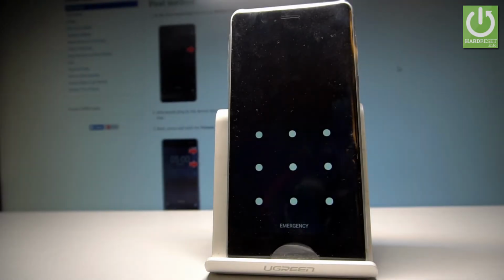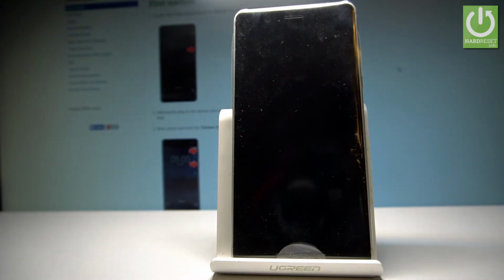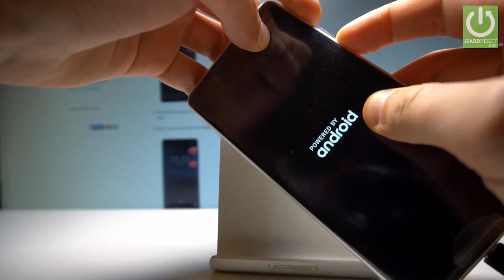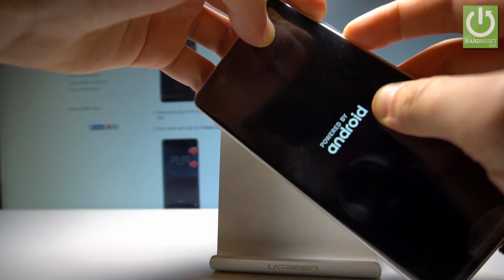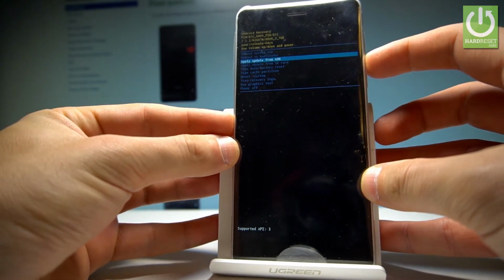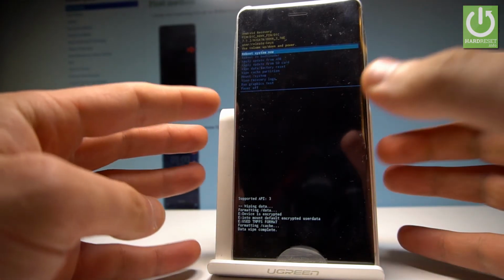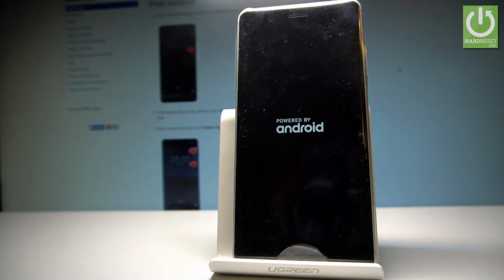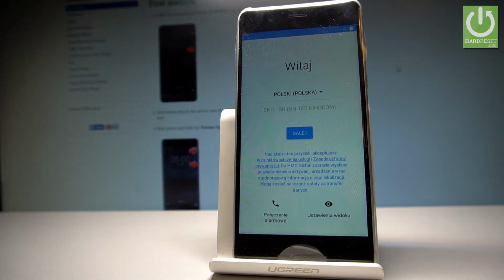How to Hard Reset NOKIA 5 - Bypass Screen Lock & Fingerprint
How to factory reset NOKIA 5? How to master reset NOKIA 5? How to accomplish hard reset operation in NOKIA 5? How to remove password in NOKIA 5? How to bypass screen lock in NOKIA 5? How to unlock fingerprint in NOKIA 5? How to remove screen lock? How to bypass fingerpirnt in NOKIA 5? How to delete data in NOKIA 5? How to erase everything in NOKIA 5? How to format NOKIA 5? How to restore NOKIA 5?

This tutorial presents the way of hard reset that will bypass screen lock. Watch the step by step tutorial to see how to enter Android Recovery Mode and  how to perform master reset.

The factory reset will erase all personal data, customized settings and installed apps. Your phone will be free of personal information which includes the passwords, fingerprint and pattern. It will delete all patterns and passwords.